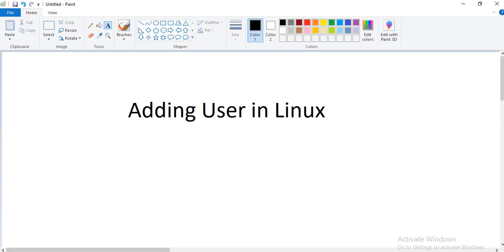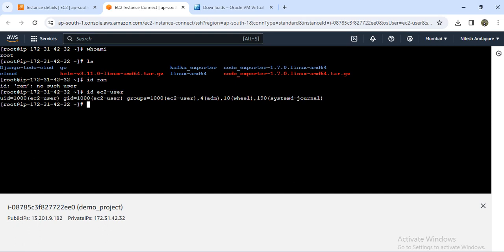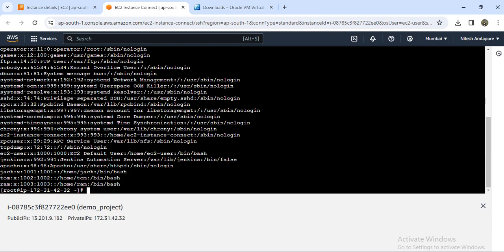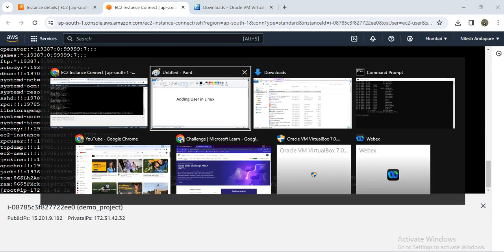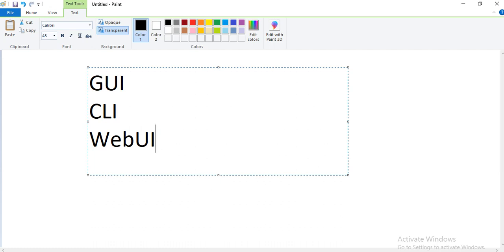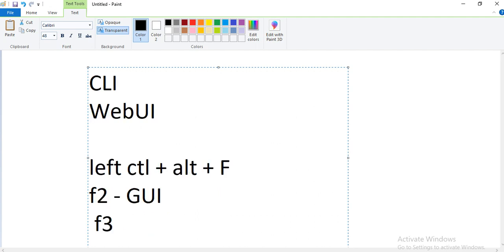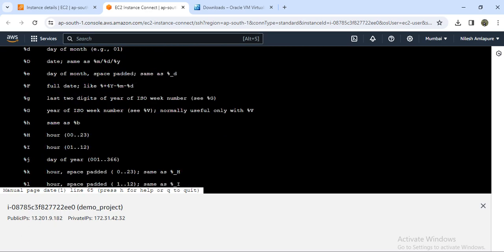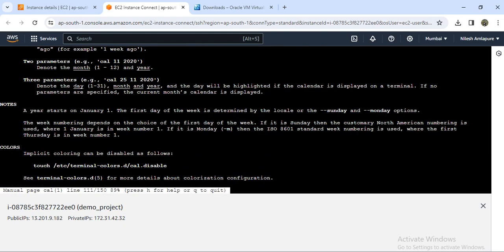Linux User Management: Adding Users, Setting Passwords, and Command Line Basics | Linux Tutorial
🐧 Dive into the world of Linux user management with this in-depth tutorial! Discover the step-by-step process of adding users, setting passwords, and mastering basic command line tools like 'man', 'date', and 'cal'. Whether you're a newbie to Linux or seeking to brush up on your skills, this video is your ultimate guide! Don't miss out on essential tips and tricks for efficient user administration on Linux systems.

Linux User
 Management:
Adding Users,
Setting Passwords,
 and
Command Line Basics
| Linux Tutorial |